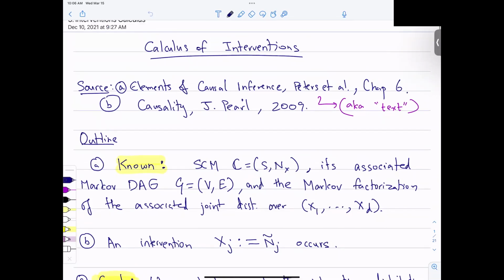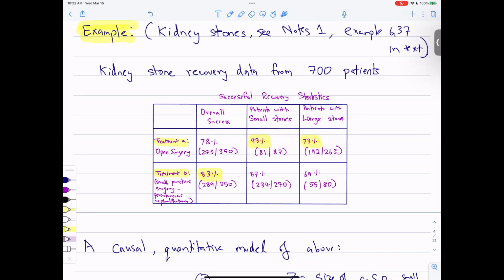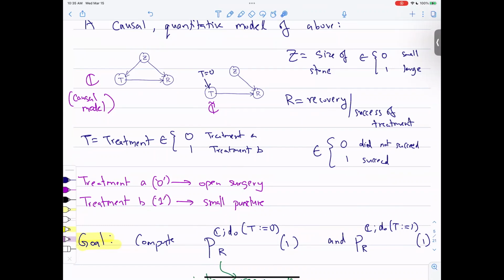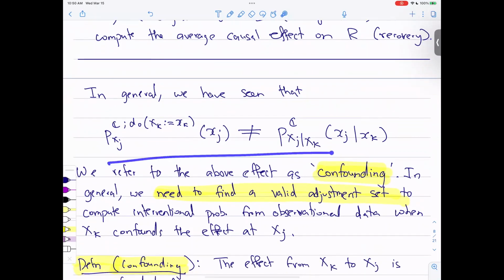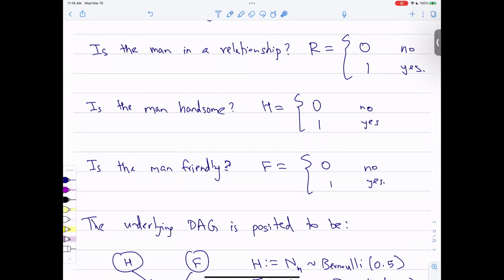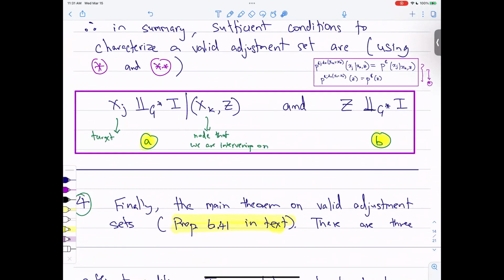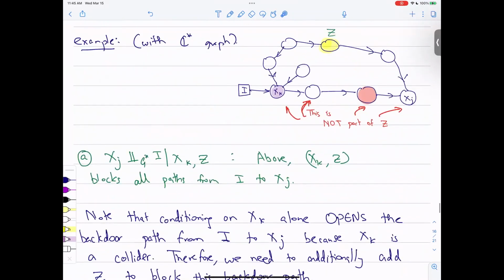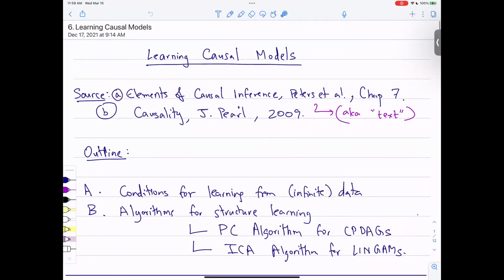Causal Inference Course (Day 3)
Moving away from decision-making based on observed correlations in data, causal inference develops the mathematical foundations for reasoning about the direction of implication — aka cause and effect – for observed dependencies in data. These foundations lead to tools and techniques that can be used for improved models and better decision-making for emerging data-driven systems. This short course covers the motivation, mathematical foundations, and machine learning algorithms for causal reasoning.

Speaker Biography: Sanjay Shakkottai received his Ph.D. from the ECE Department at the University of Illinois at Urbana-Champaign in 2002. Shakkottai is a professor in the Engineering department at University of Texas at Austin and holds the Cockrell Family Chair in Engineering #15. He received the NSF CAREER award (2004) and was elected as an IEEE Fellow in 2014. He was a co-recipient of the IEEE Communications Society William R. Bennett Prize in 2021 and is currently the Editor in Chief of IEEE/ACM Transactions on Networking. Shakkottai’s research interests lie at the intersection of algorithms for resource allocation, statistical learning and networks, with applications to wireless communication networks and online platforms.

To receive all AI4OPT seminar announcements, please sign up to the mailing list